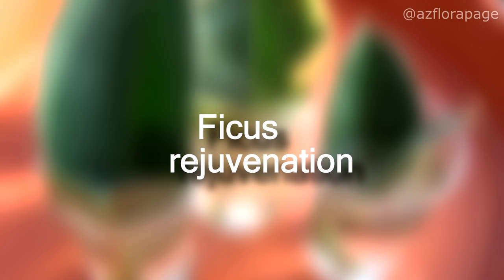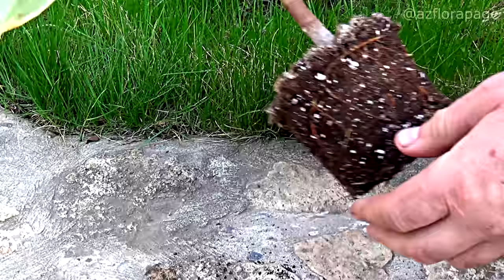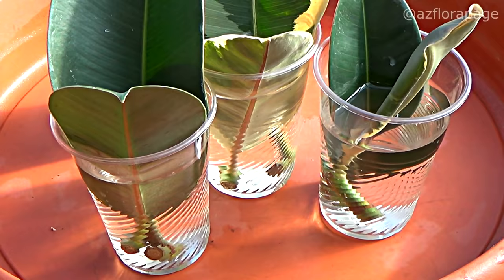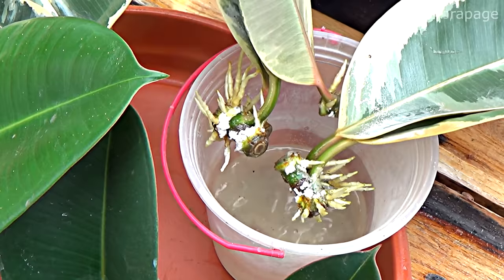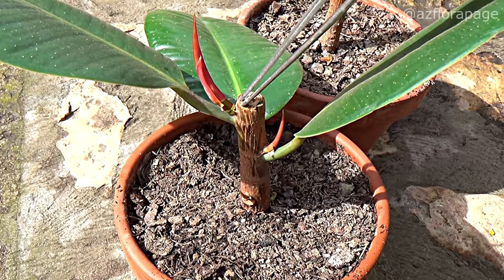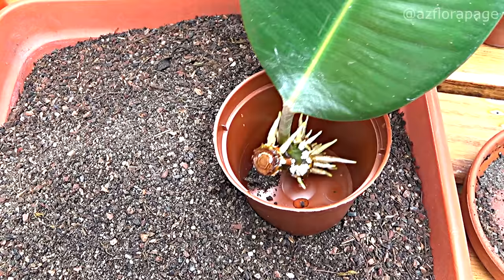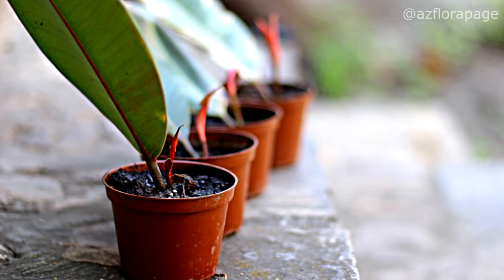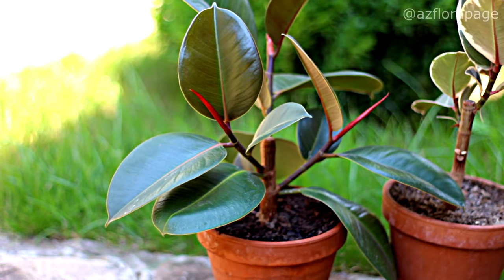How to grow Ficus Elastica from STEM CUTTINGS | Plant REJUVENATION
Ficus is a plant of the Mulberry family. This is one of the most common indoor plants.

In nature, ficuses are trees and shrubs, grow thick forests under rain, wind and sun, are very hardy. But at home Ficus is much more gentle - it does not tolerate drafts, waterlogging the soil and direct sunlight. Variegated Ficus is more photophilous, it requires shading only at the hottest time of the day, from about 11 to 15 o'clock.

In this episode on AzFlora ENG we will show You the process of Ficus propagation from leaves and its rejuvenation at home conditions.